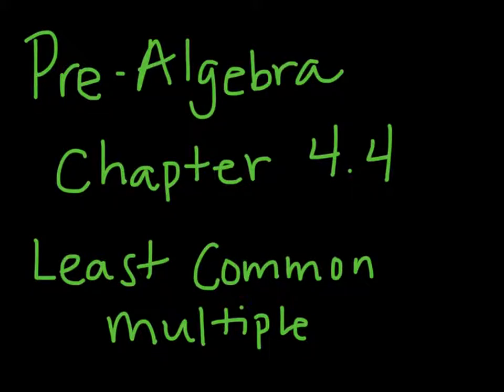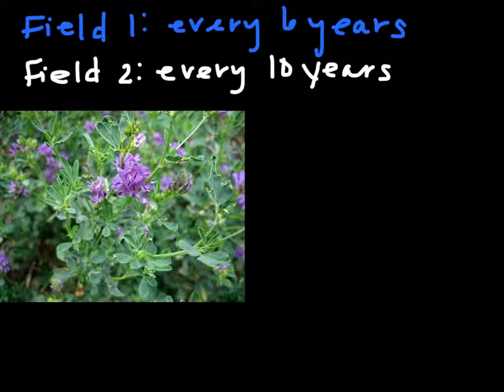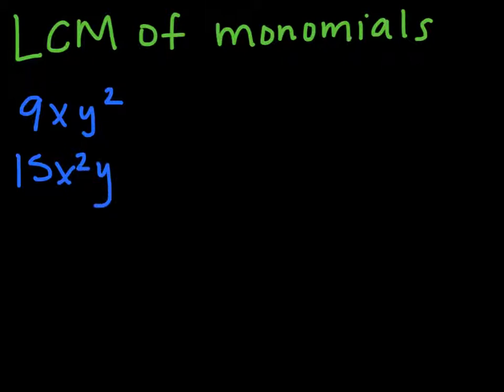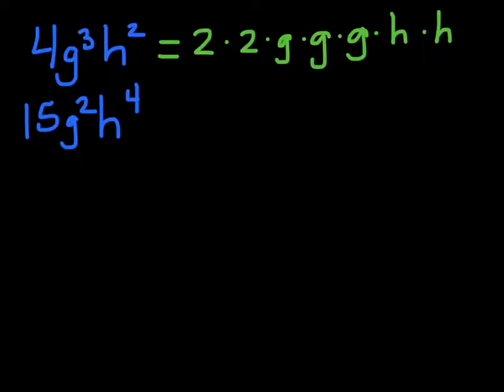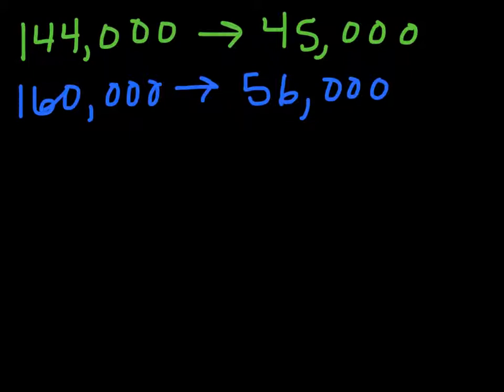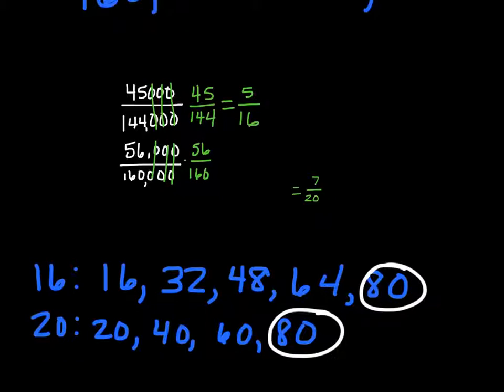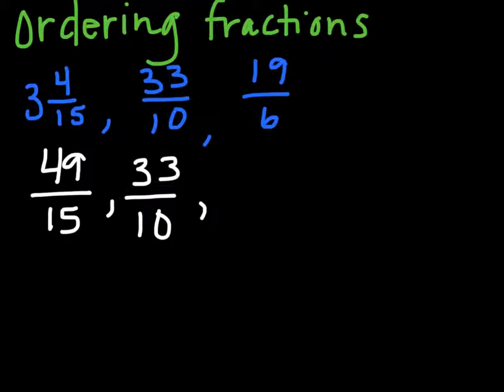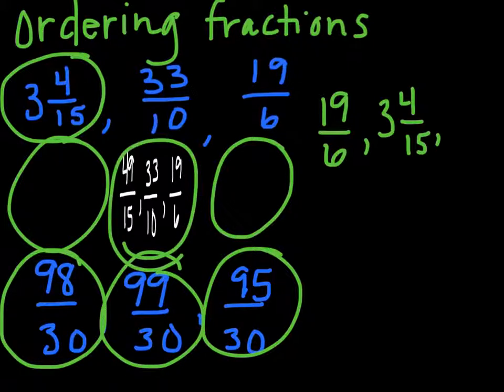Pre-Algebra Ch 4.4